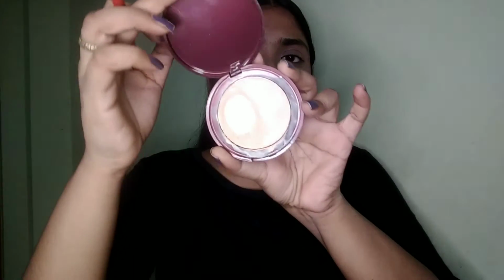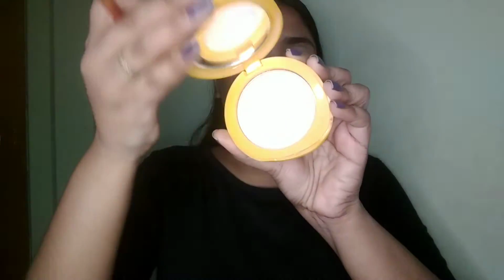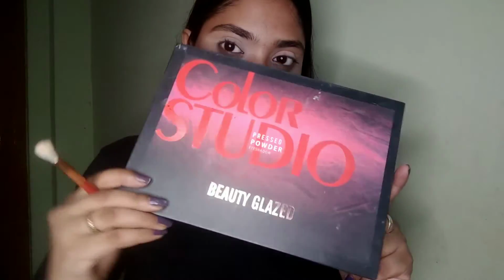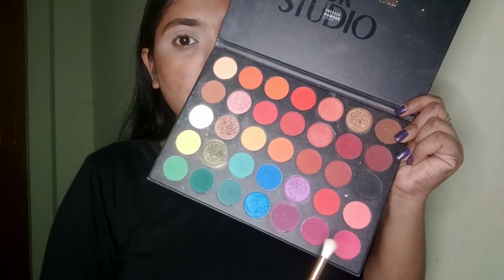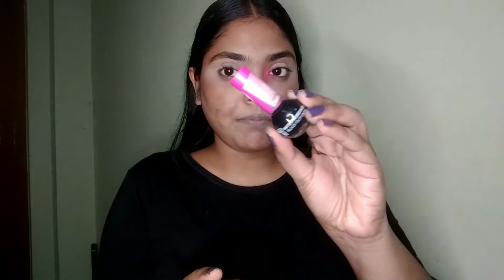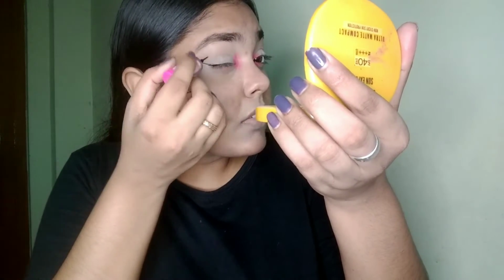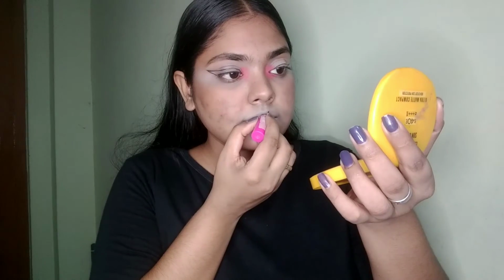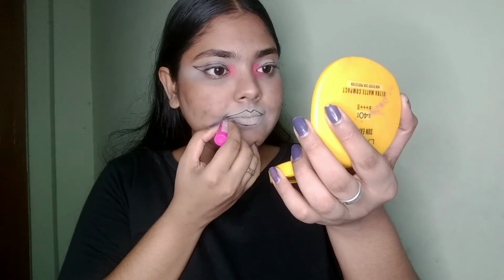Was Feeling Low And I Did This! | Hit or Miss?| Tales & Tutorials